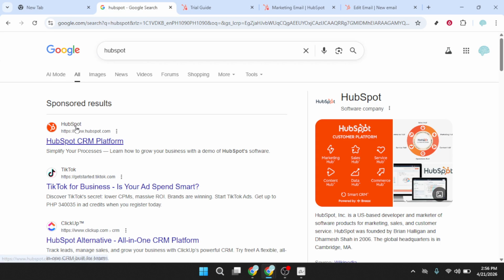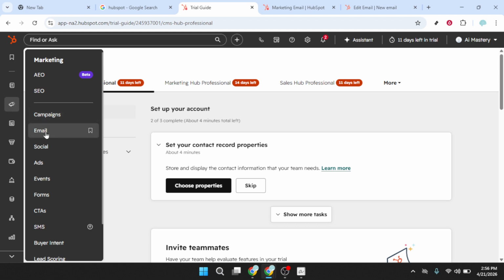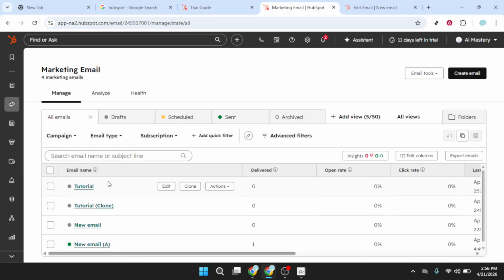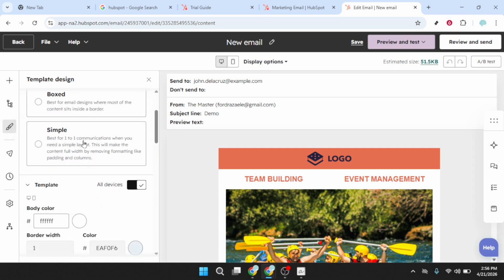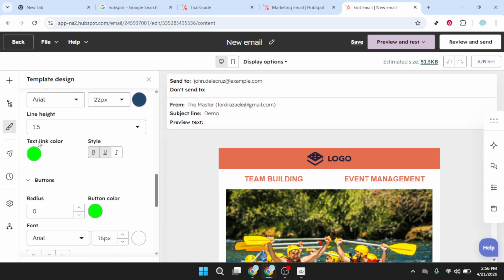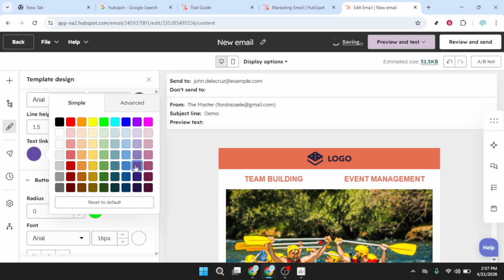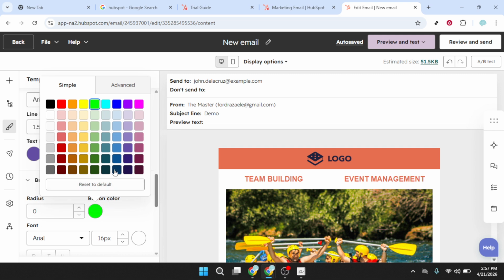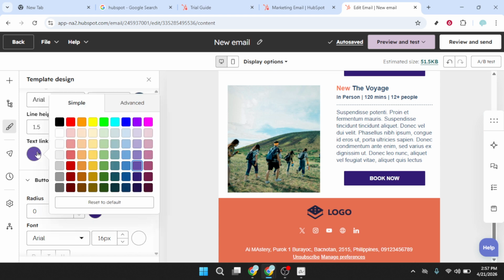How to Change the Color of Links in a Marketing Email in HubSpot (Updated 2026)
In this video, we discuss how to change the color of links in a marketing email in HubSpot to ensure absolute compliance with your visual brand guidelines. Fine-tuning your digital branding configuration UI creates gorgeous visual email marketing design technology. Dive into this HubSpot tutorial for email aesthetics.

00:00 Intro
00:05 Searching and signing into HubSpot
00:12 Navigating to Marketing Email
00:25 Selecting an email to edit
00:38 Opening the Template Design panel
00:58 Finding the Text link color setting
01:08 Choosing a color using the color picker
01:23 Confirming the look in the preview
01:35 Automatic saving in HubSpot
01:43 Refining the color shade
01:51 Adjusting button colors for consistency
02:08 Tips for choosing effective link colors
02:31 Summary and conclusion